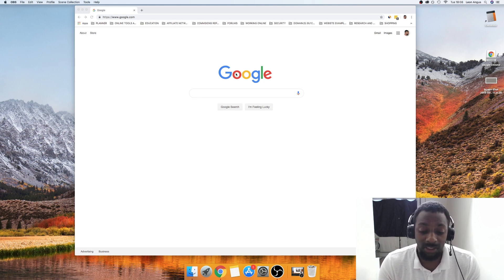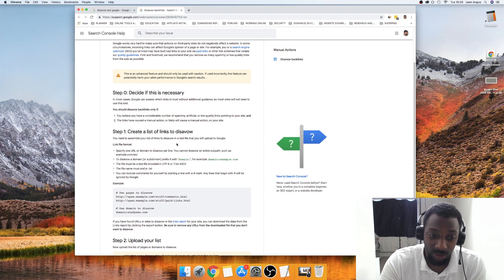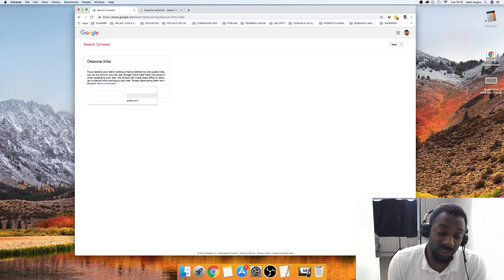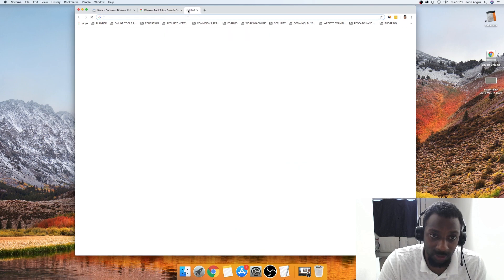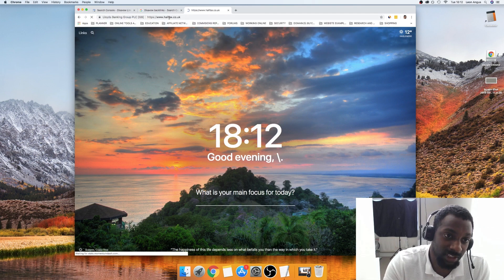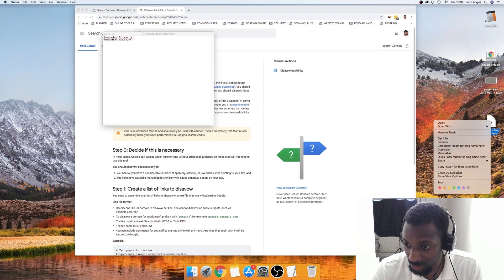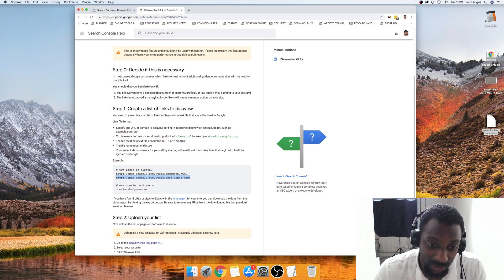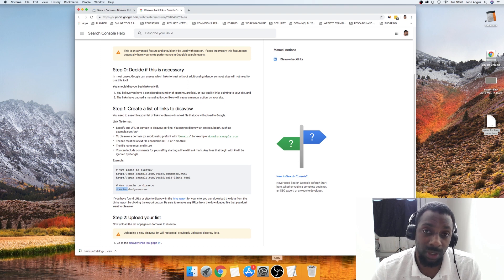How to disavow links in google search console: [BYE BYE SPAM!] | Leon Angus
This video will show you how to disavow links using webmaster tools. You cannot do this with search console, unfortunately, but you can do it directly with disavowing tools via a google search.

That way you can finally get rid of all the spam links coming in as negative SEO on your site. This video will hold your hand through the process by walking you through how to do this step by step. Enjoy! And leave a comment saying ‘yes’ if you found this useful.